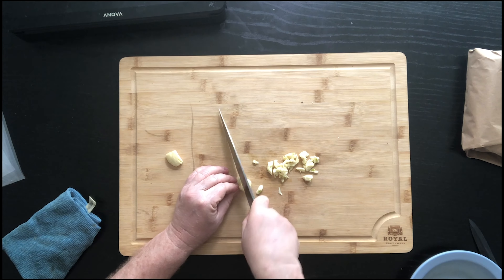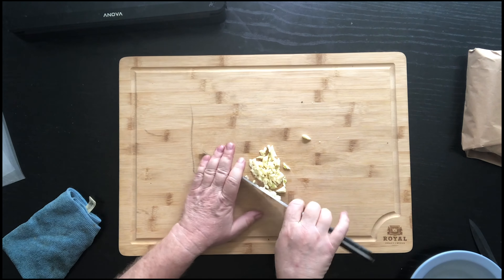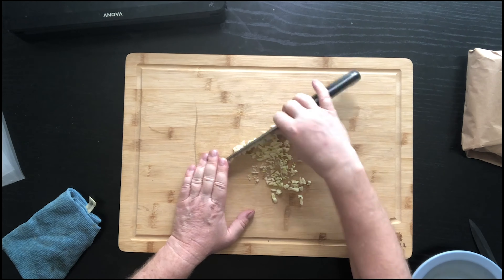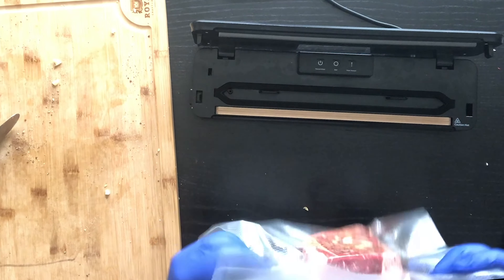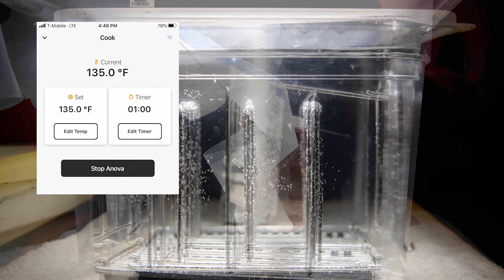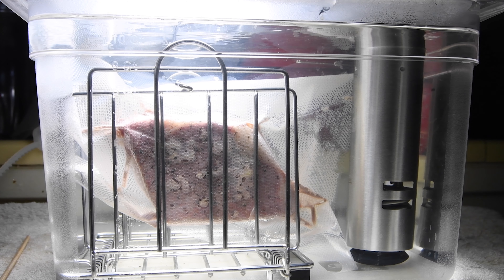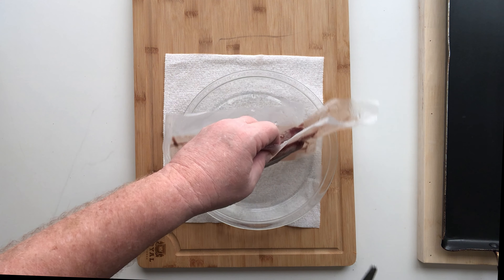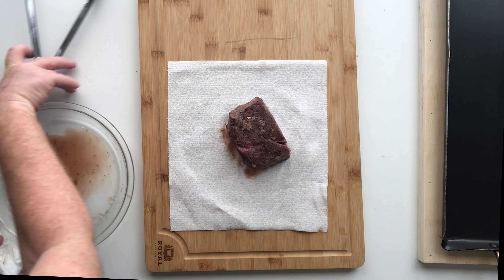Sous Vide Steak Dinner Part 1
Sous Vide Steak Dinner
Part 1
Preparing the meat and Sous Vide that meat for a steak dinner.

Once  sous vide cooking technology entered the home kitchen, it ushered in a new era of predictably perfectly cook food, in this case, a medium rare steak.
The steak is first seasoned with garlic, salt and pepper. It is then vacuumed sealed in a cooking bag. After this it is immersed in a water bath which is preheated to 135˚, and cooked for 2 hours.